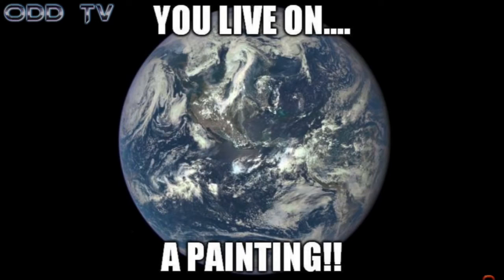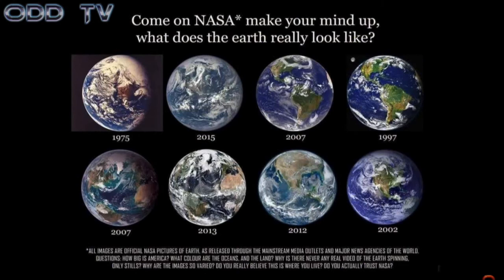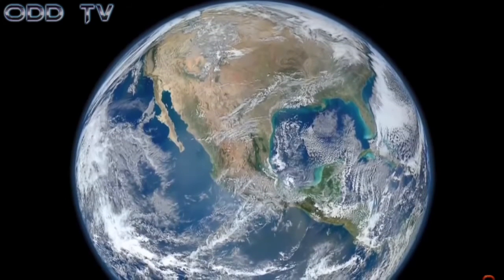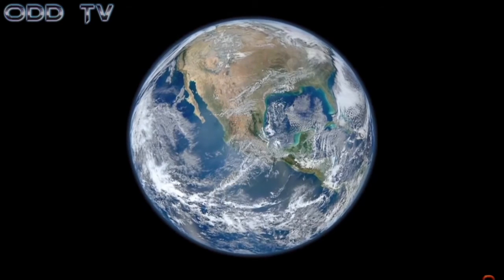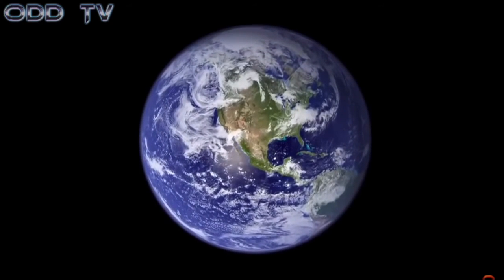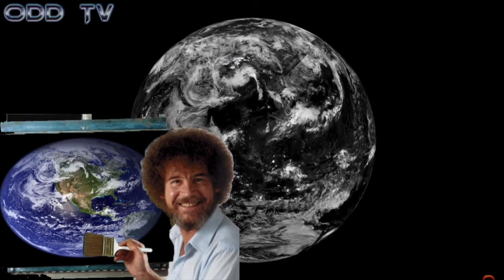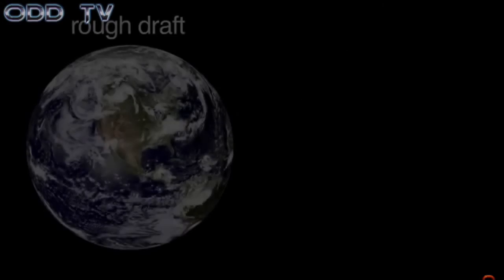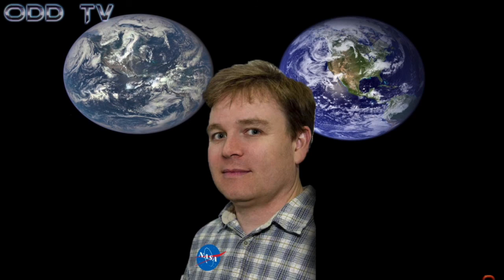Robert Simmon - 2002 - "Blue Marble 2.0"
«Data Visualizer and Designer Robert Simmon never thought that he would become “Mr. Blue Marble.”

Name: Robert Simmon
Title: Lead Data Visualizer and Information Designer
Formal Job Classification: Senior Program Analyst
Organization He Works For: Code 613, Climate and Radiation Branch, Earth Sciences Division, Sciences and Exploration Directorate

—What do you do and what is most interesting about your role here at Goddard? How do you help support Goddard’s mission?

My role is to make imagery from Earth sciences data. I turn data into pictures. I look for new, interesting events that NASA’s satellites have seen or that are hidden in the latest data to find anything interesting that shows off NASA’s unique capabilities. Finding things is the fun part. I rely on engineers and scientists to produce the data. Their reliable, real-time, stream of 1.7 terabytes a day is incredible–the same as producing 3,000 CDs a day. We know where to look for the interesting stuff because each instrument provides a very specialized type of information. So if I am looking for something specific, I know where to look. For example, recently there was a volcanic eruption in the Red Sea. The only reliable imagery of this was from NASA satellites. We basically confirmed the existence of a new island.

Our team is purely about communications. We translate data into a useable and understandable form. Our writers and visualizers explain what we are seeing and our Web developers tell the world.

—What is the coolest thing you’ve ever done as part of your job at Goddard?

The last time anyone took a photograph from above low Earth orbit that showed an entire hemisphere (one side of a globe) was in 1972 during Apollo 17. NASA’s Earth Observing System (EOS) satellites were designed to give a check-up of Earth’s health. By 2002, we finally had enough data to make a snap shot of the entire Earth. So we did. The hard part was creating a flat map of the Earth’s surface with four months’ of satellite data. Reto Stockli, now at the Swiss Federal Office of Meteorology and Climatology, did much of this work. Then we wrapped the flat map around a ball. My part was integrating the surface, clouds, and oceans to match people’s expectations of how Earth looks from space. That ball became the famous Blue Marble.»

True World | Flat Earth Documentary - 2016
by ODD TV